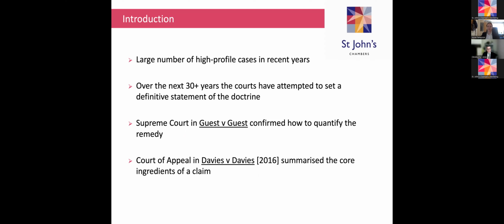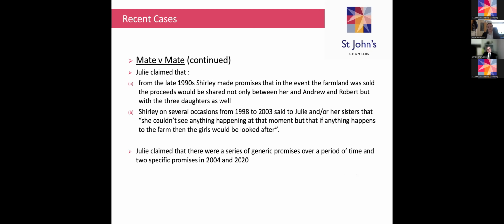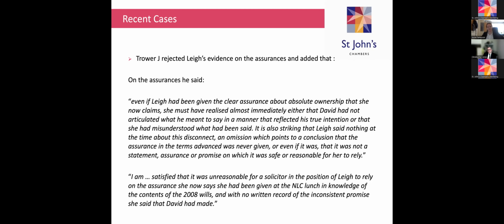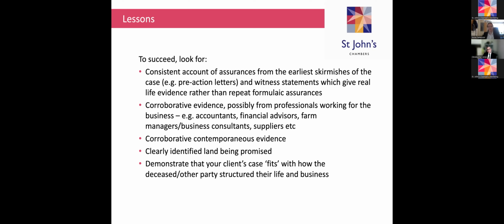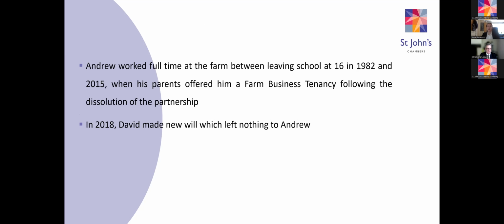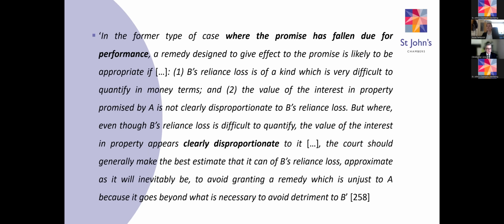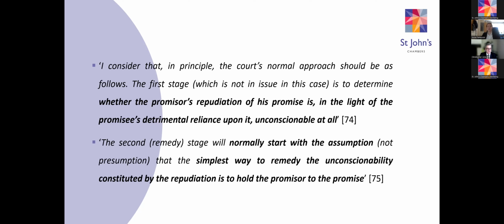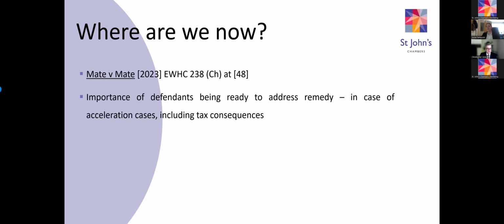ToLATA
An introduction to proprietary estoppel by Christopher Jones, Head of Commercial & Chancery at St John's Chambers and Remedies to proprietary estoppel claims  by Annie Sampson, Barrister at St John's Chambers.